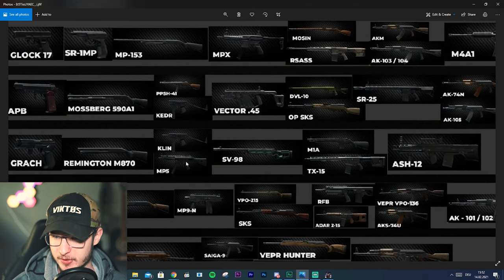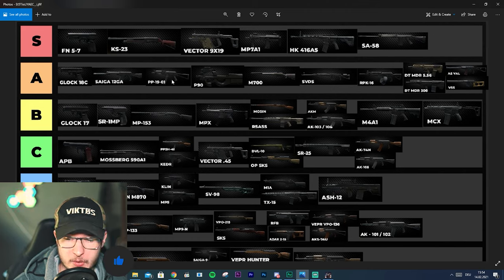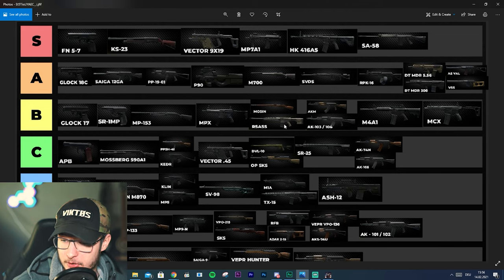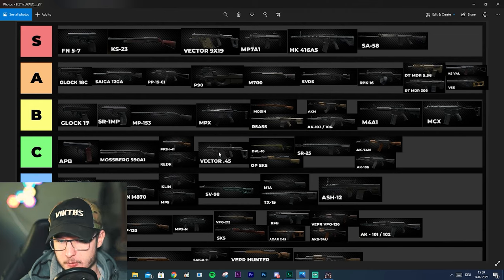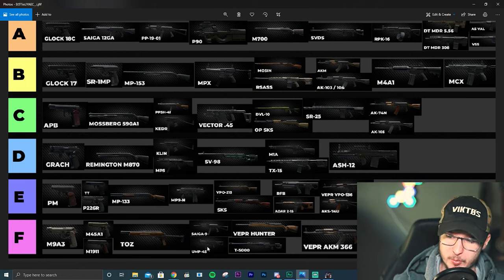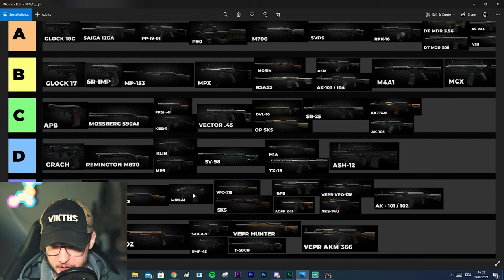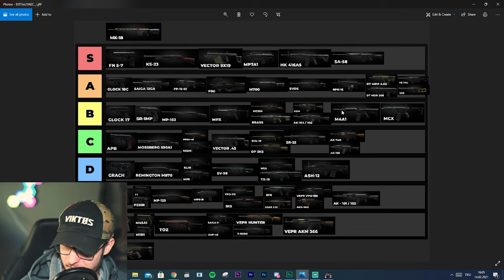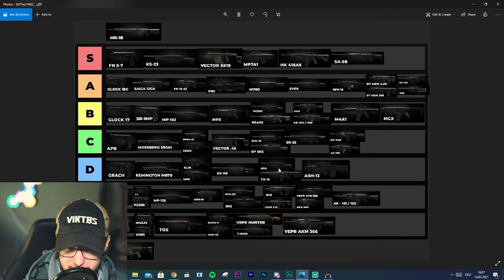Reacting to Pestily's Weapon Tier List in Escape From Tarkov (SERIOUS BUSINESS)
Reacting to Papa Pestily's Weapon Tier List in Escape from Tarkov is a very important video for me because in my opinion there are big mistakes with  some EFT weapons in this list. By making a video about Pestily's opinion about firearms in Tarkov we are trying to bring some facts into our video but it is of course very hard to judge every only by facts. I would say a lot weapons of this Escape from Tarkov list deserve some other grades and we wanted to correct it. We are very interested in your EFT weapon tier opinion

Escape from Tarkov is a multiplayer first-person shooter  video game in development by Battlestate Games for Windows.
The developers of Escape from Tarkov refer to the game as a realistic and hardcore first-person shooter role-playing video game that borrows elements from massively multiplayer online games

We get this question very often and here we have different options.
We love it when you shop with us or book a course or event.

Looking for something special not listed or in dire need for advice before purchase?
Via our RefLink, al If you click our Ref Link, every purchase via Amazon will support us - at not added costs or work for you!